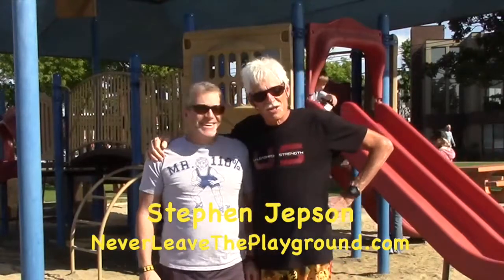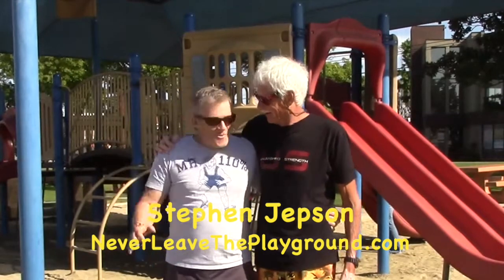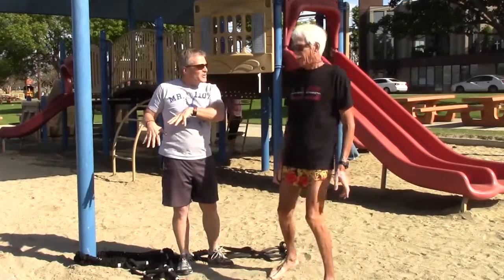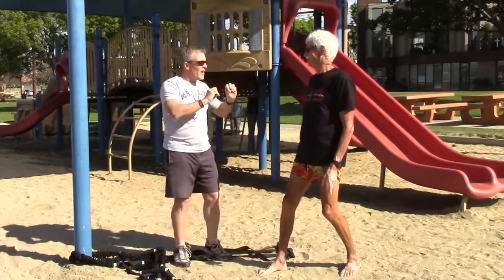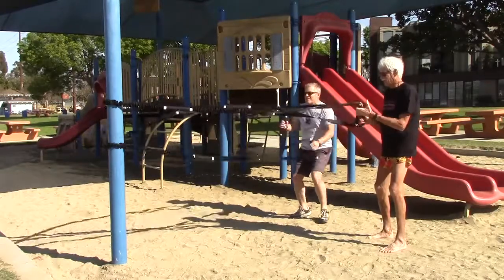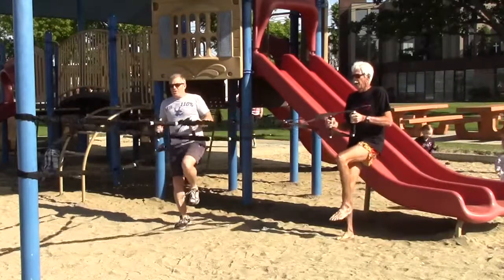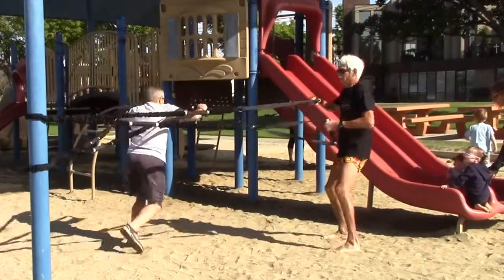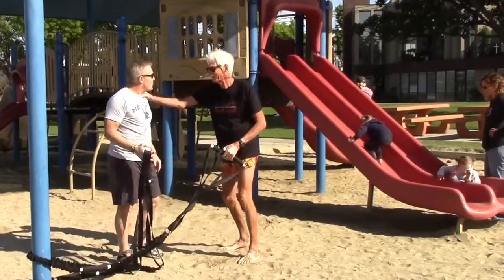Never leave the playground !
Chris Severs and Stephen Jepson having fun Anchor Point Training in the playground with some FORCEbands.